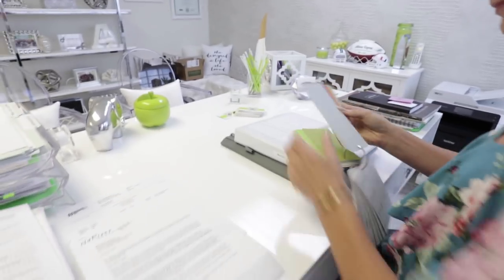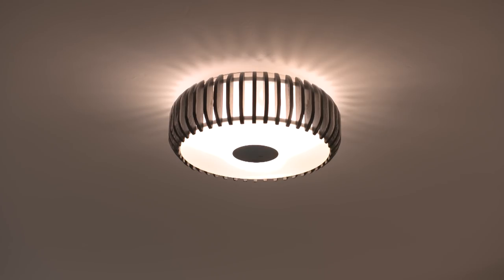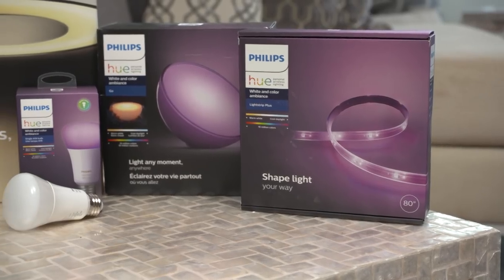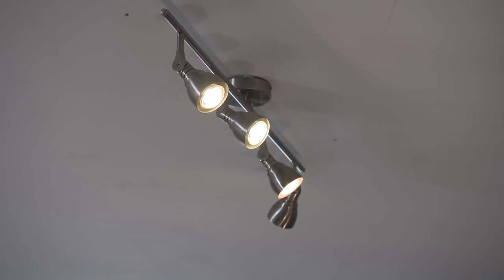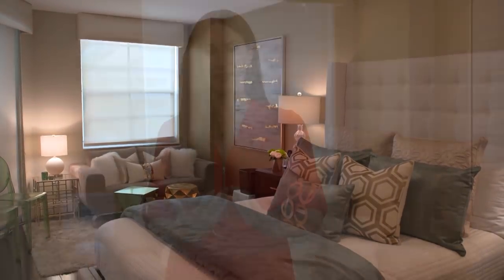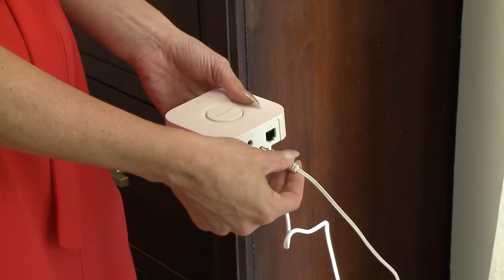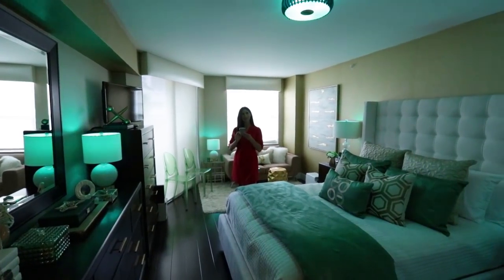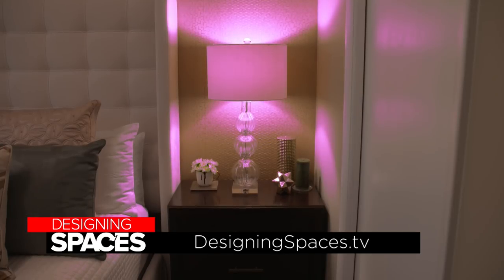Philips Hue Smart Lighting Seamlessly Transforms Homes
Designer Alena Capra has a beautifully appointed condo in the fashionable downtown district of Fort Lauderdale. As a designer, she knows the importance of good lighting. But until now, she hasn’t had the time to put the finishing touches on her own home.

On this segment of Designing Spaces, Mike from Philips Hue will walk her through the easy setup. Watch Alena transform her home with Philips Hue smart lighting, creating the right ambiance for every moment.

104905